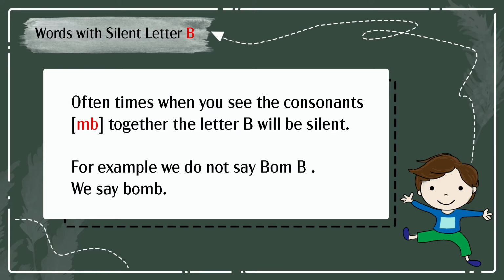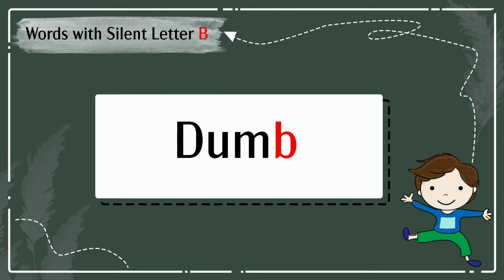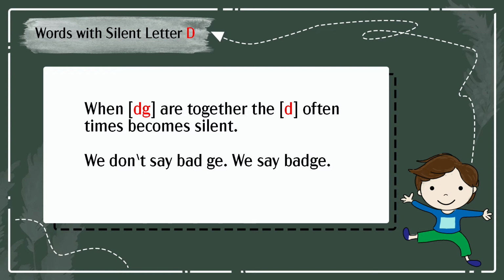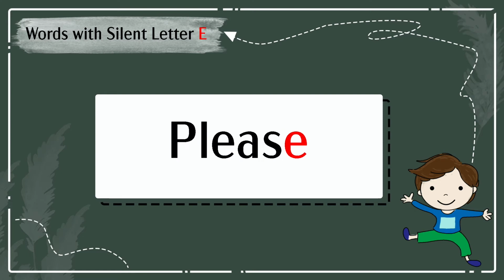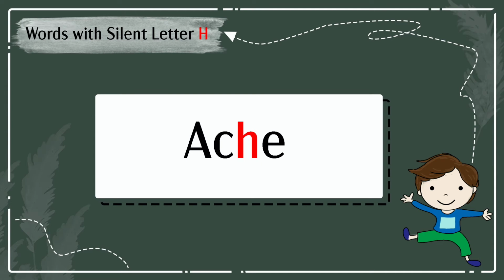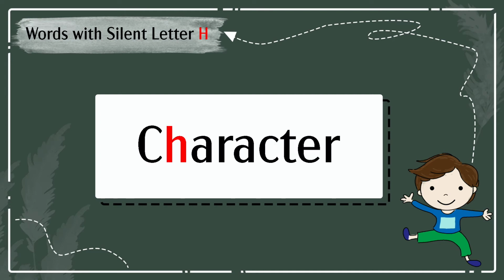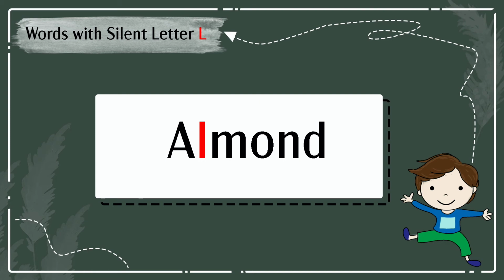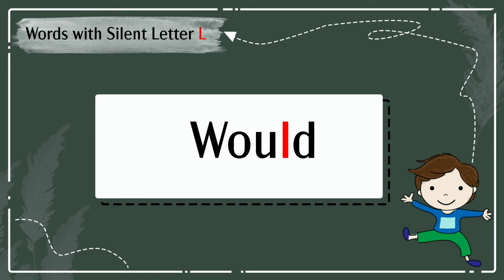Words with Silent Letters || Paano gumaling sa English Grammar ?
Words with silent letters

In English words, a silent letter is a letter that does not correspond to any sound in the word's pronunciation.

Silent letters cause difficulties for both native speakers and English learners, because they make the spelling of words different from their pronunciation.

This is a free English Channel to help ESL students, TOEFL, TESOL, and general English language learners who want to become more fluent and improve their English speaking skills.

Dito makikita at mapapanood ang tamang paggamit nang pangungusap, pagbigkas nang
bokabularyong English at matutong gumaling sa English Grammar.

Tayo na at magpractice mag English !